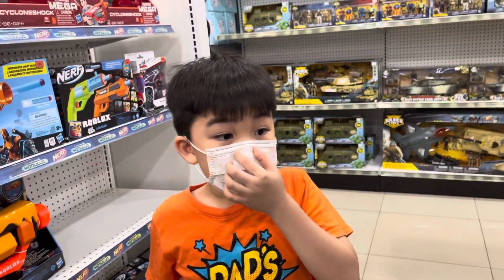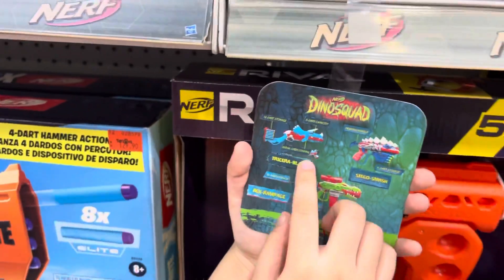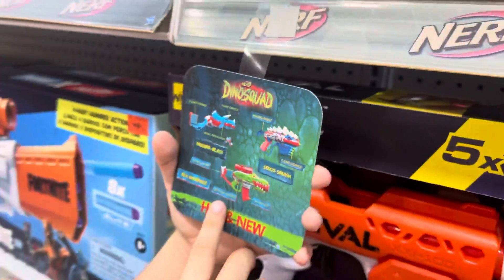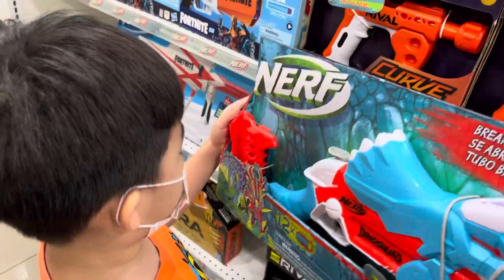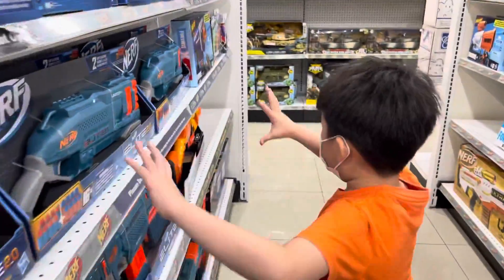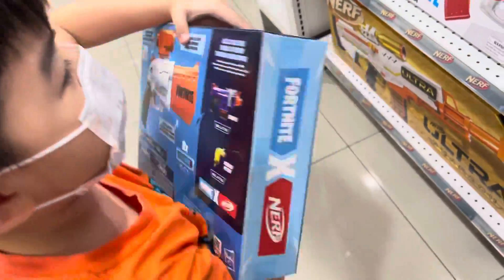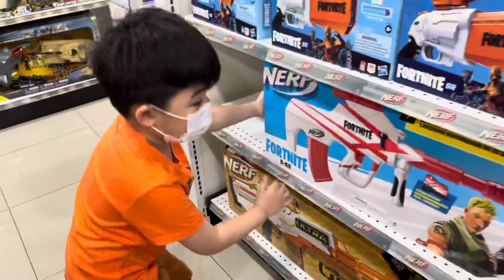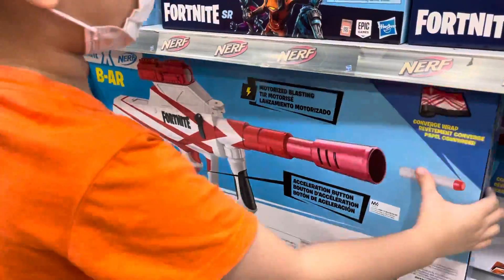Nerf Guns at Toys R Us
Introducing Nerf Guns